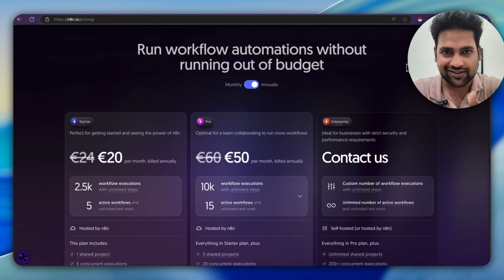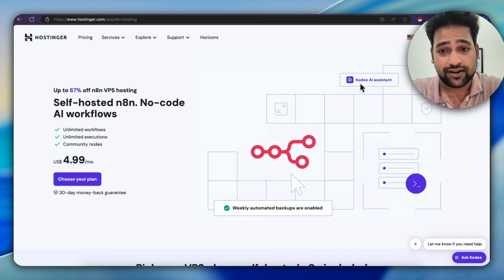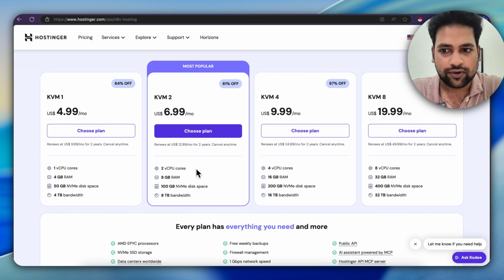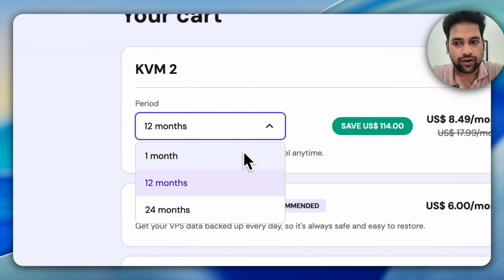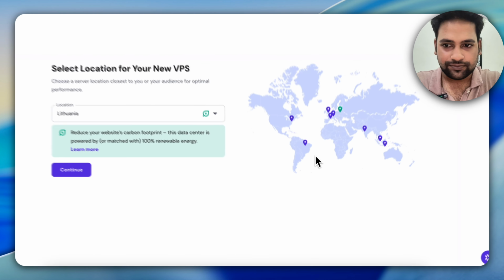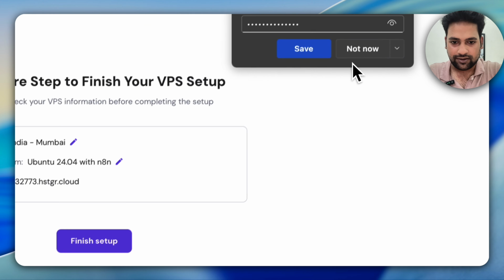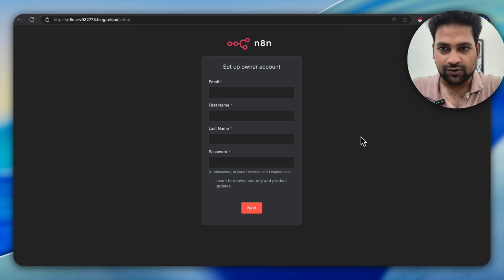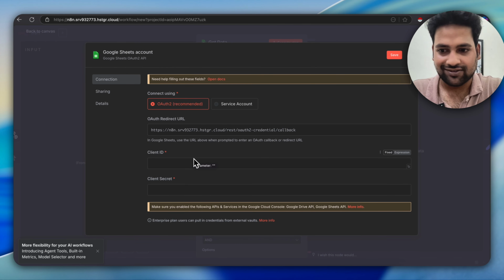Self host n8n on Hostinger (simplest thing ever)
Are you still paying for n8n cloud hosting at EUR 24 / month?

How about $6.99 per month? Try Hostinger!

Every plan has

- Unlimited workflows
- Unlimited concurrent executions
- Community nodes
- n8n with queue mode
- n8n with 100 pre-made workflows
- One-click n8n installation
- Hostinger API n8n community node
- AI assistant powered by MCP
- Free weekly backups

Interested in n8n workflow templates?

🎁 FREE BLUEPRINT

🗓 Weekly drop

I publish automation use-case tutorials every week. Got a workflow headache you want solved?

👋 About Me

Hey! I’m Mohit Mrinal — a developer turned AI consultant and content creator. I consult + build custom AI agents and AI-driven workflows for businesses.

Here on YouTube, I share my insights and some tutorials.